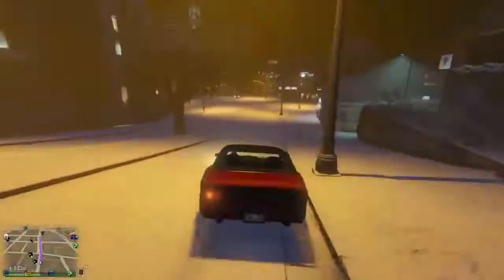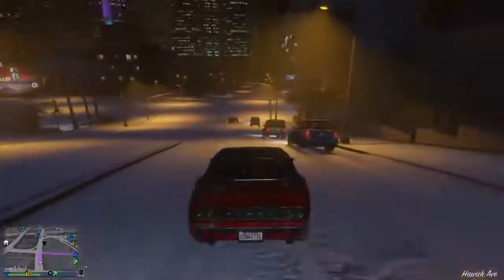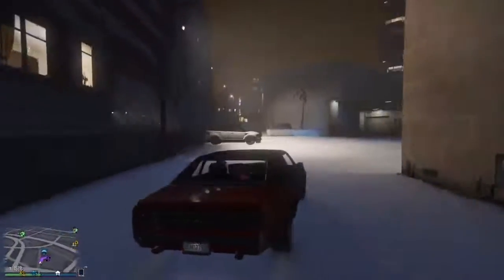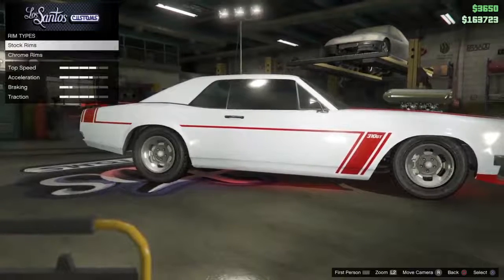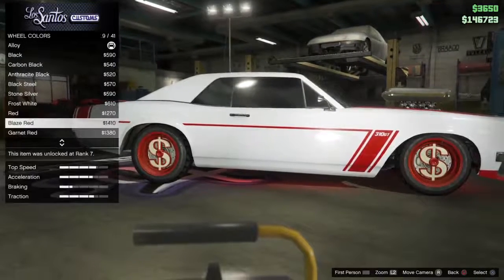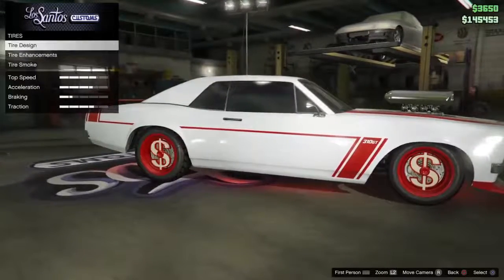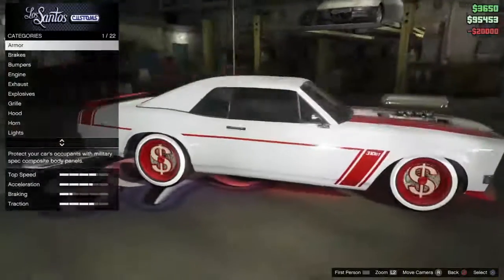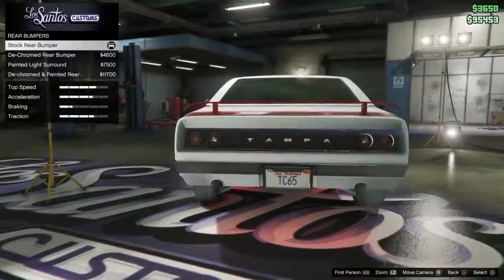GTA 5 ONLINE -FULL NEW DECLASSE TAMPA CUSTOMISATION/PAINT JOB/ NEW CHRISTMAS VEHICLE